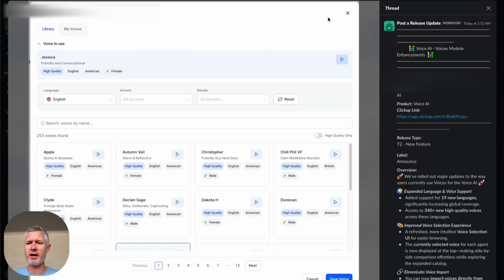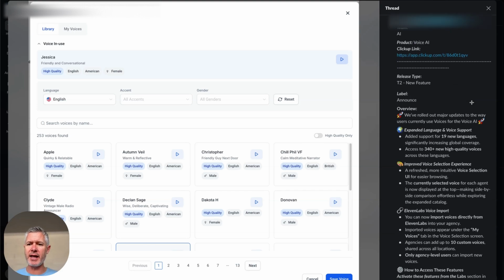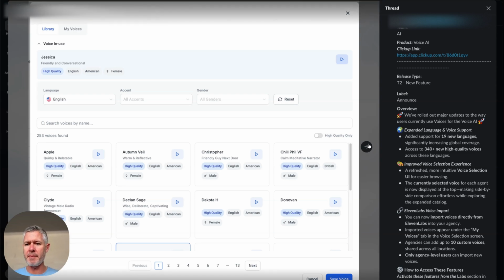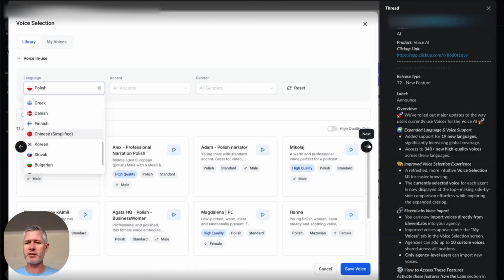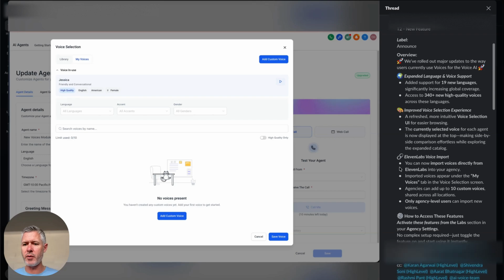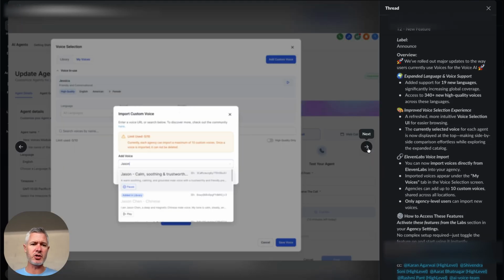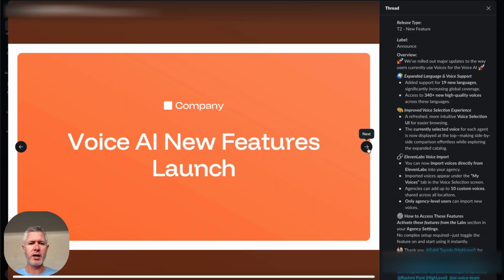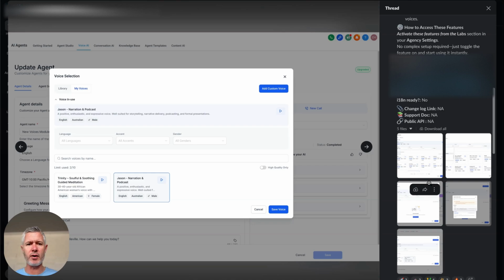HighLevel Voice AI More Voices More Languages and ElevenLabs Import Now Live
HighLevel has expanded Voice AI with new voices new languages and full ElevenLabs voice import support. This update gives you more flexibility to deliver natural sounding AI calls that match your brand and audience.

In this video, you will learn how to:
✅ Access the new HighLevel Voice AI voice library
✅ Use more language options for global communication
✅ Import and use ElevenLabs voices directly inside HighLevel

Create more personalized and effective AI calls with the enhanced HighLevel Voice AI features.